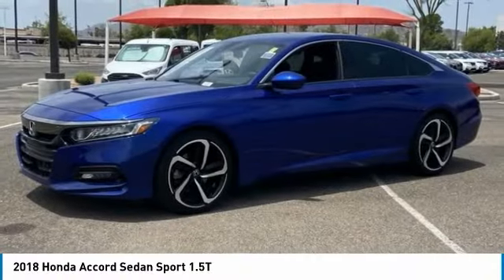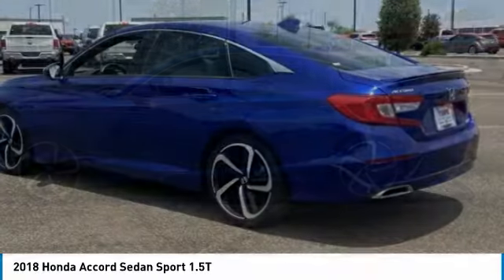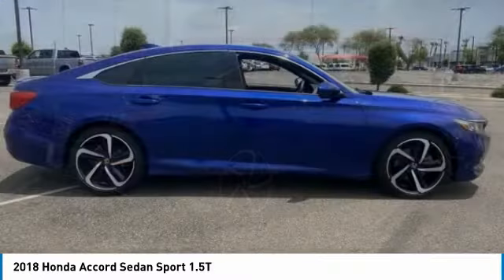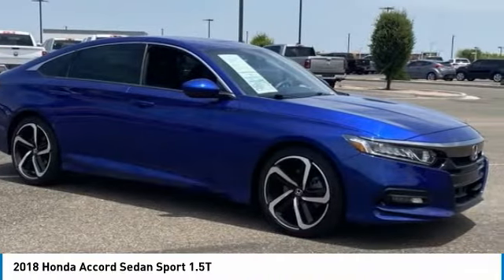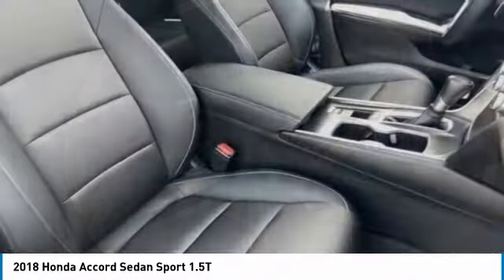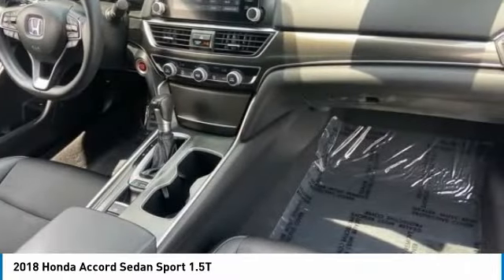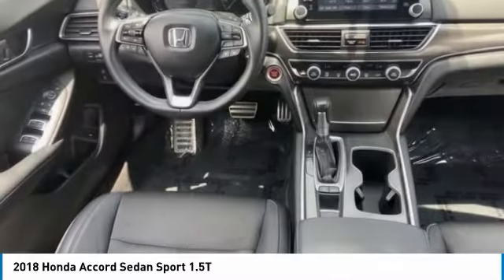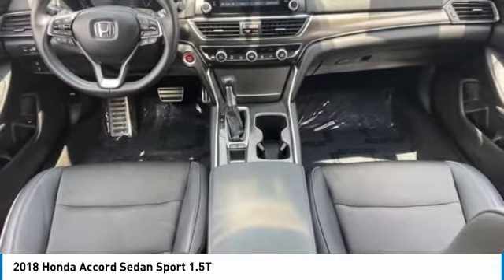2018 Honda Accord Sedan PV7653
LOW MILES! 2018 Honda Accord Sport! Here are some of the features: 1.5T I4 DOHC 16V Turbocharged VTEC CVT Black Cloth, 8 Speakers, Air Conditioning, Alloy wheels, AM/FM radio, Auto High-beam Headlights, Automatic temperature control, Exterior Parking Camera Rear, Front Bucket Seats, Front Center Armrest, Front dual zone A/C, Power driver seat, Power steering, Power windows, Radio data system, Radio: 180-Watt AM/FM Audio System, Remote keyless entry, Split folding rear seat, Steering wheel mounted audio controls. Odometer is 4931 miles below market average! 29/35 City/Highway MPGAt Tempe CJDR and Kia, we are committed to providing our customers with SAFE and RELIABLE vehicles at the RIGHT PRICE! All pre-owned vehicles are subject to an extensive 110 point inspection, and ALL reconditioning costs are already included in the price of the vehicle. *Tempe $1,000 Finance Bonus Cash discount only available for standard prime lender conventional financing arranged through Tempe Dodge OAC. We reserve the right to determine customer eligibility for the $1,000 Tempe Finance Bonus Cash discount.Awards:* JD Power Automotive Performance, Execution and Layout (APEAL) Study * ALG Residual Value Awards, Residual Value Awards * NACTOY 2018 North American Car of the Year * 2018 KBB.com 10 Most Awarded Brands * 2018 KBB.com Brand Image AwardsKelley Blue Book Brand Image Awards are based on the Brand Watch(tm) study from Kelley Blue Book Market Intelligence. Award calculated among non-luxury shoppers. Kelley Blue Book is a registered trademark of Kelley Blue Book Co., Inc.